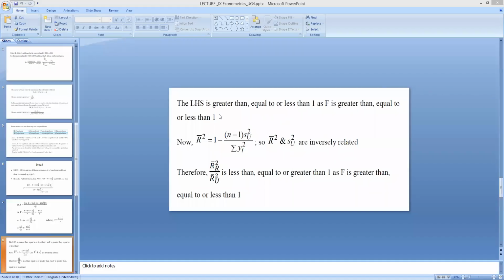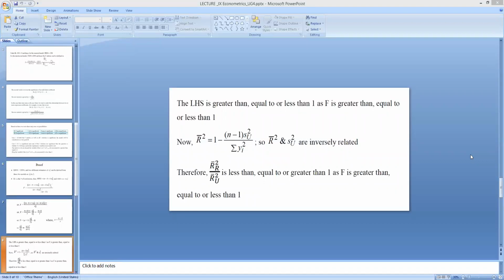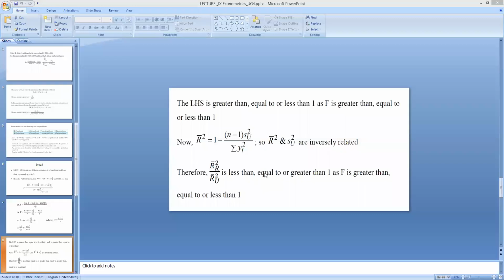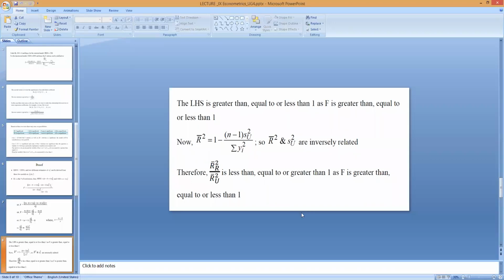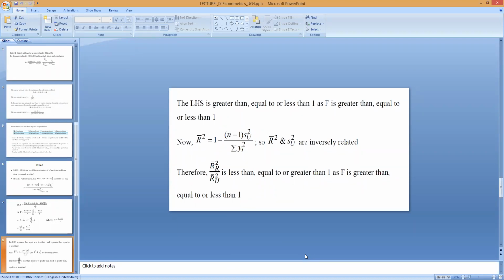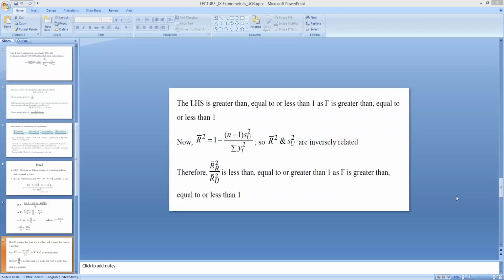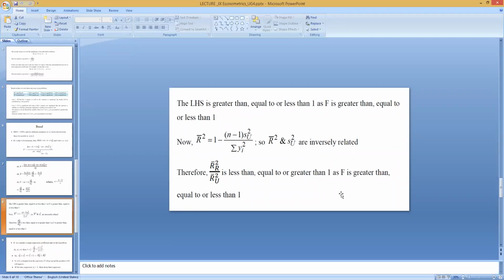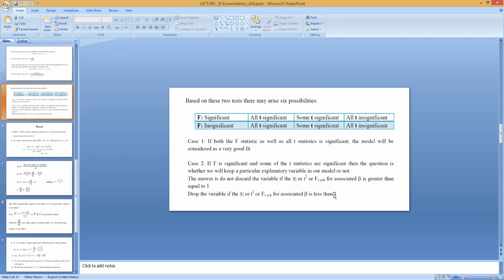Lecture 2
Second of four part lecture on Hypothesis testing on MLRM delivered to UG Semester IV students, Presidency University on 28/4/2020.